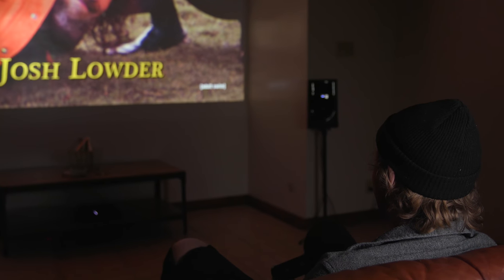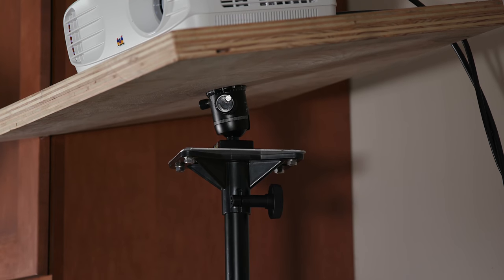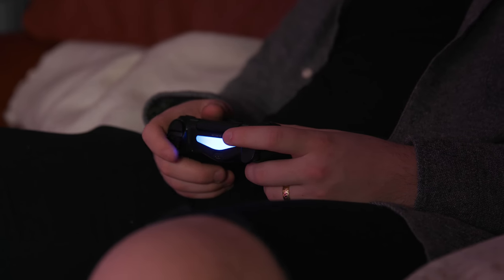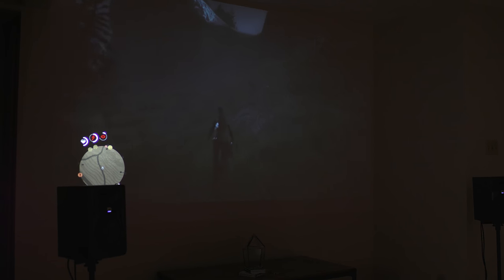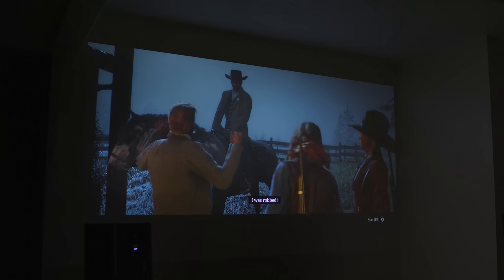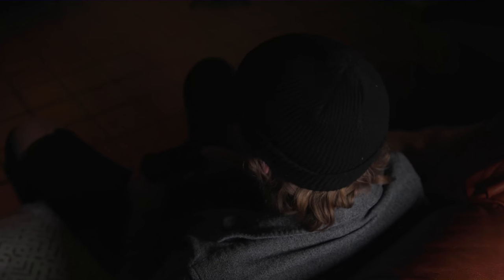The Best Budget Home Theater Setup!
Can you build a good home theater setup for less than $1,000? Yep.
ViewSonic PX700HD
JBL 3-Series MKII
PlayStation 4 Slim

Snazzy Labs host, Quinn Nelson, builds his brother a cheap home theater setup that has an insane price-to-performance ratio. Can a $499 projector be any good? Jury says yes! He also shows some neat home theater hacks to get good quality sound on the cheap instead of using a sound bar or surround sound. A killer setup for a killer price!